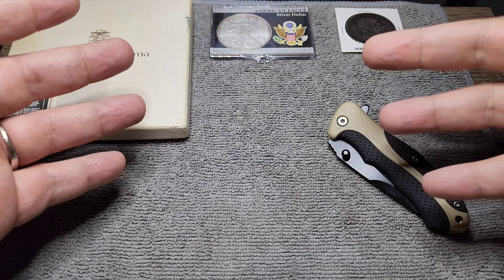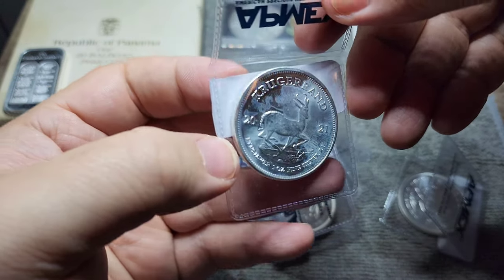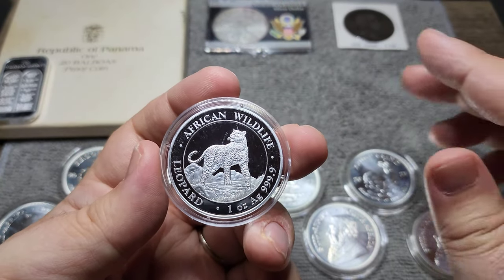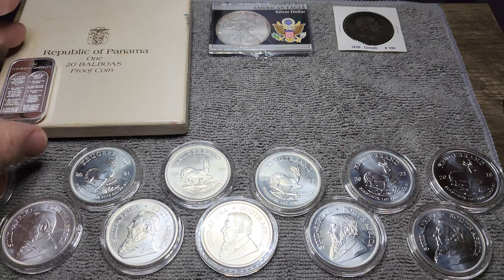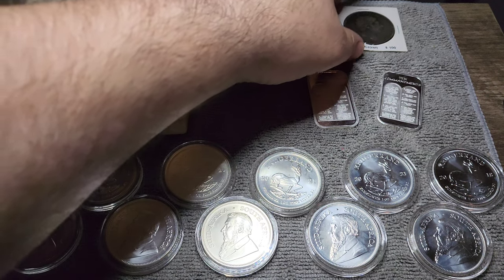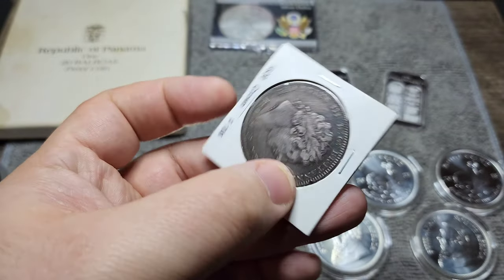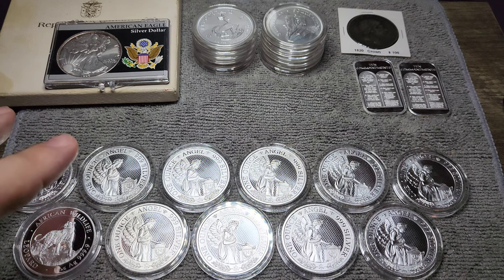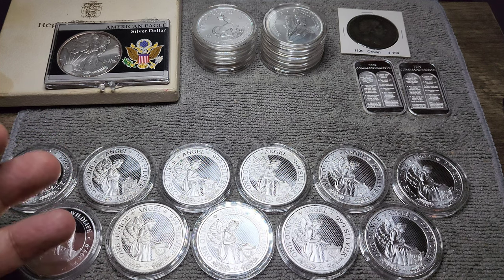BIG Silver Unboxing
In this video I unbox orders placed from Apmex, and Provident Metals. Also I show off some LCS pickups and talk about the market.